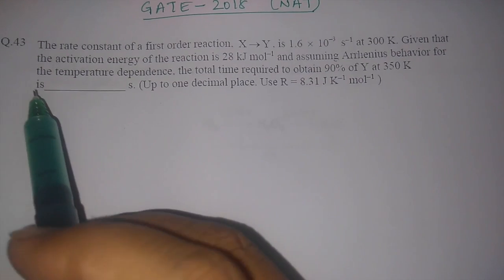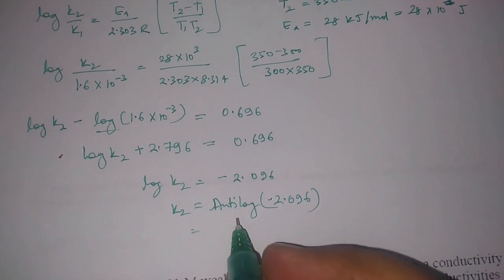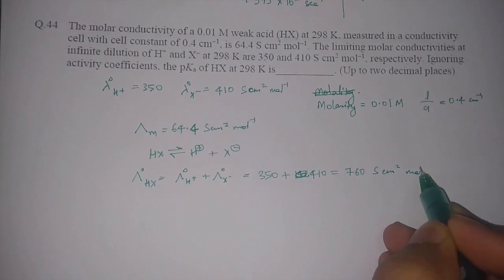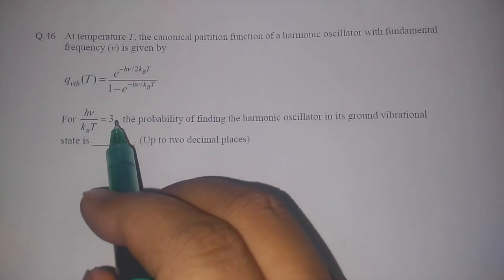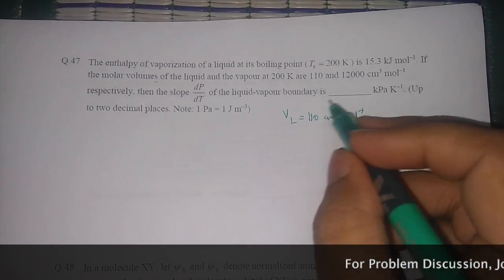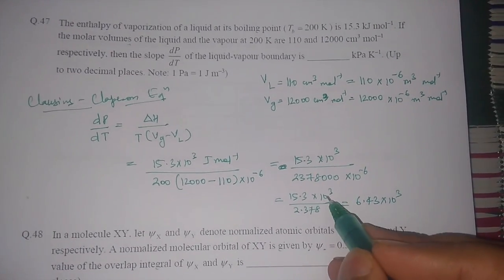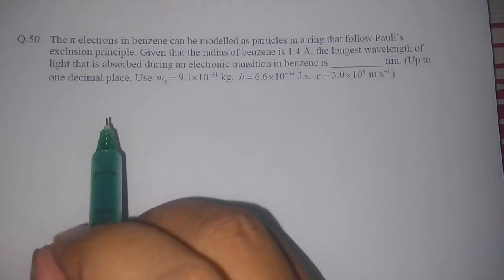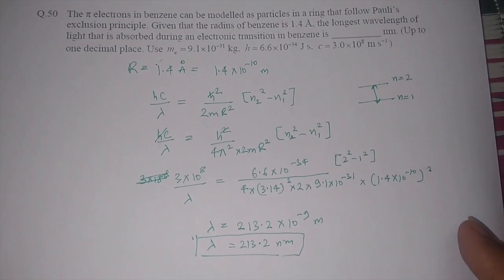GATE 2018 Solved Numericals (NAT) | Numerical Answer Type Problems